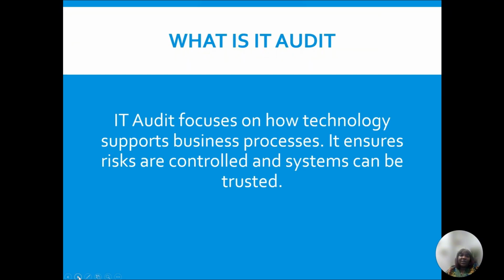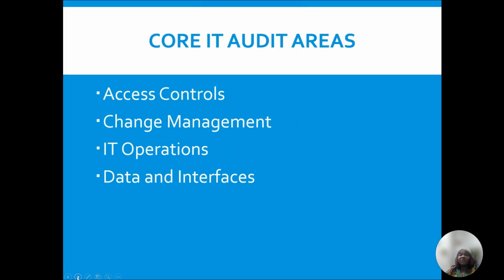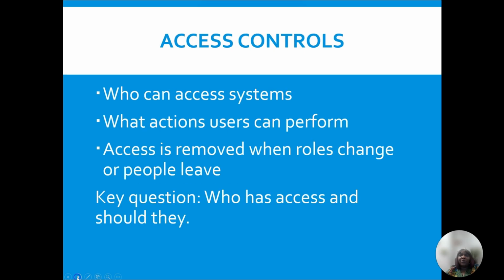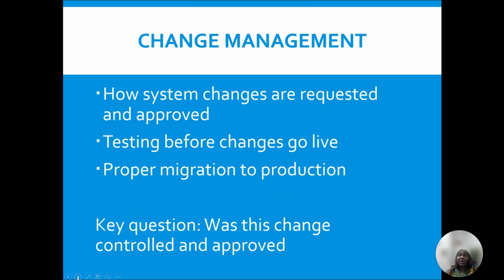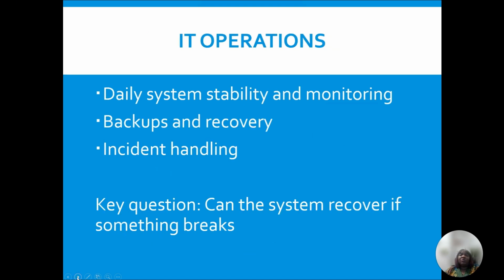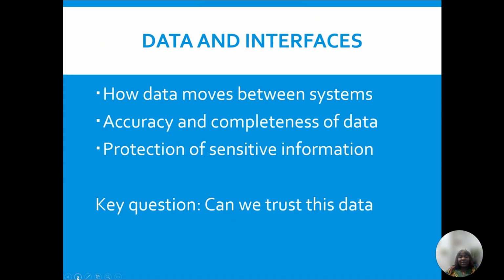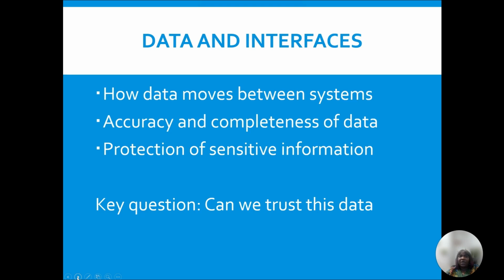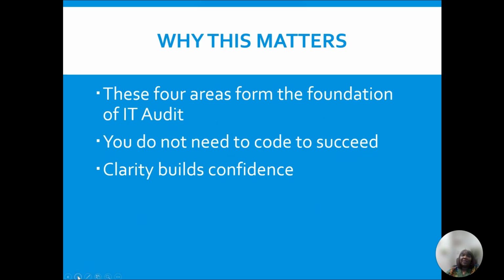The 4 Core Areas of IT Audit Explained Simply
If you are new to IT Audit and everything feels confusing, this video is for you.
IT Audit is often made to sound complicated, but in reality, it is built around four simple core areas. Once you understand these, everything else starts to make sense.
In this video, I break down the 4 core areas of IT Audit in a beginner friendly way:
• Access controls
• Change management
• IT operations
• Data and interfaces

This is the foundation of IT Audit. You do not need to code. You do not need to be technical. You simply need clarity.
At Layo’s Academy, I help beginners and career switchers grow into IT Audit with confidence, structure, and understanding. You are not behind. You are learning. You are becoming.